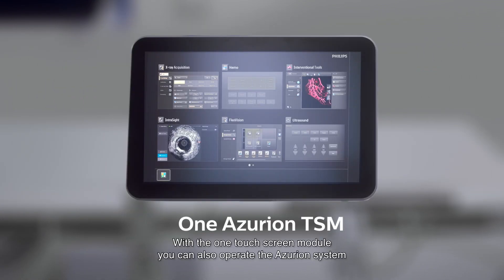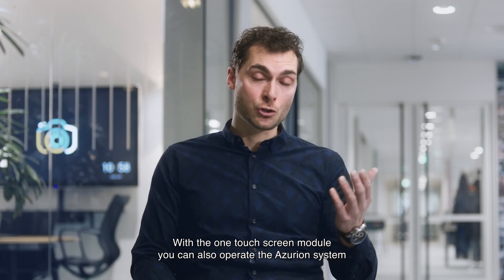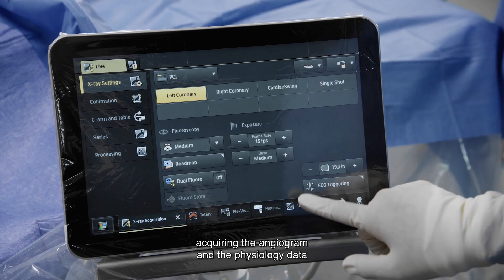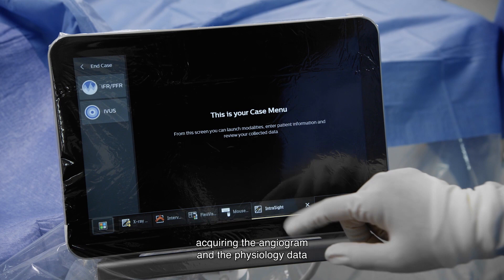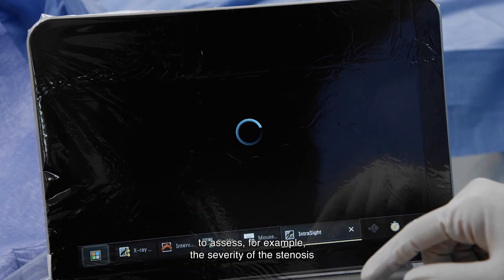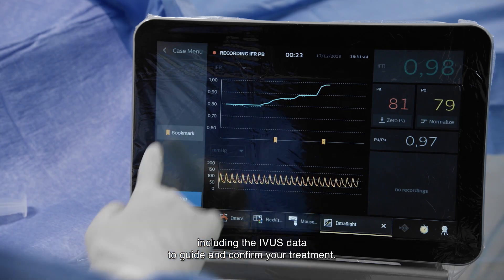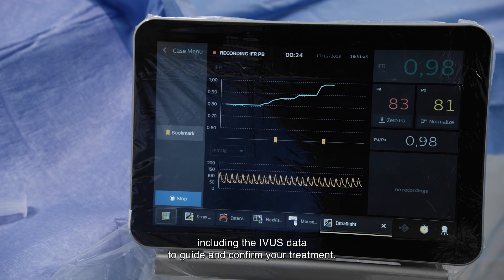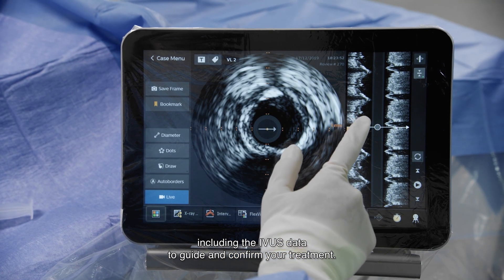Philips Azurion - introducing the next generation interventional solution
or follow FutureOfIGT on social media.

Philips introduces the next generation Azurion image guided-therapy solution. The new generation brings greater simplicity and control in the lab while integrating essential functionalities and adding new features to the existing Azurion system.
In this video you will see a glimpse of what the new Azurion brings for your radiology, cardiology and surgery procedures.